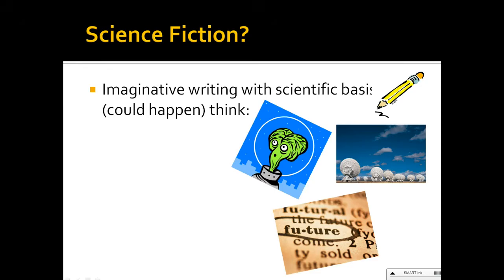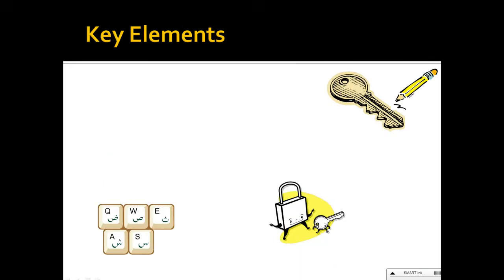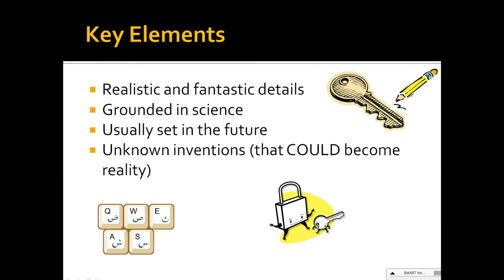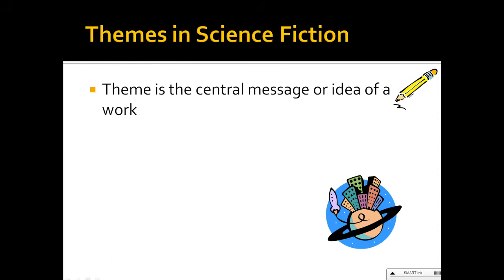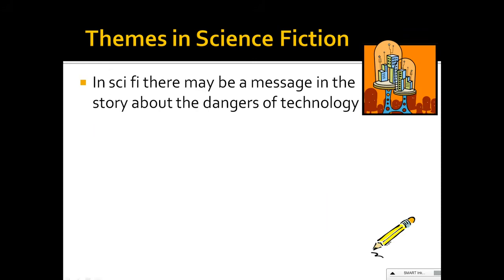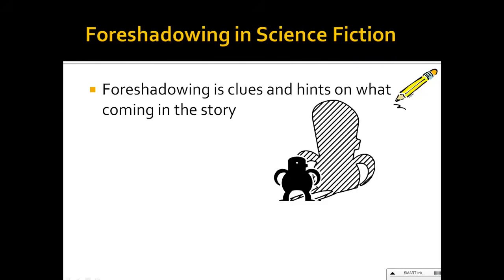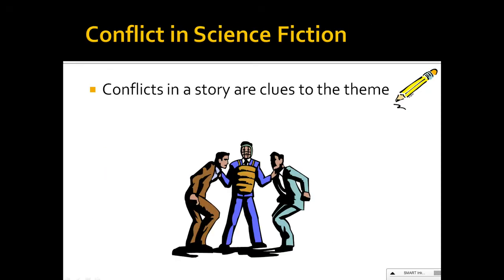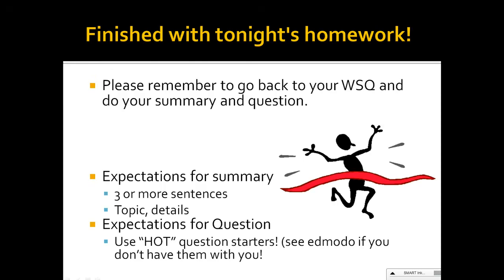What is Science Fiction?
Description of science fiction genre, allowing students to understand the key elements, the purpose, the themes, conflicts, and foreshadowing that might be seen in science fiction.